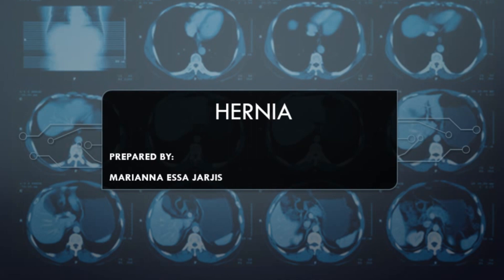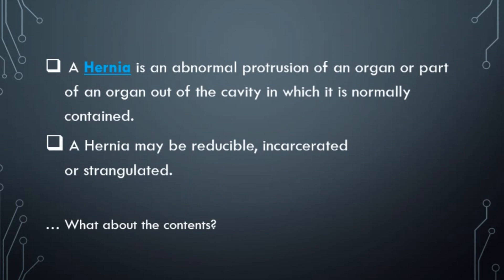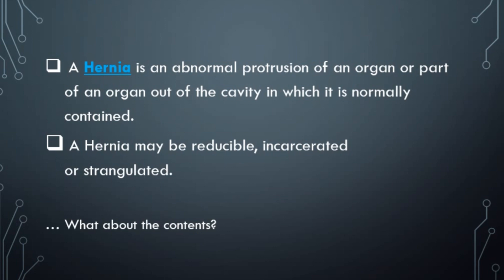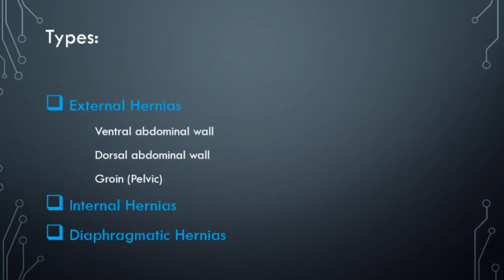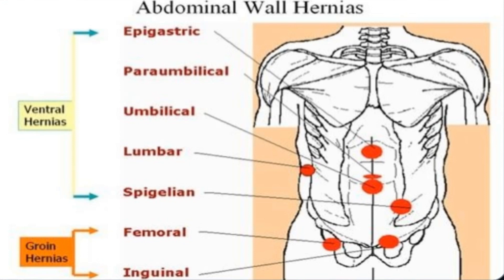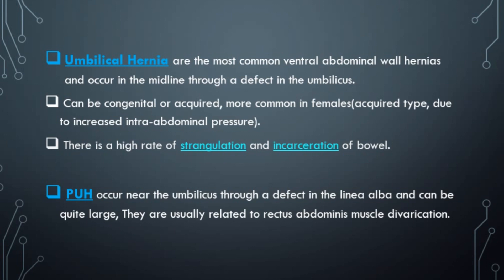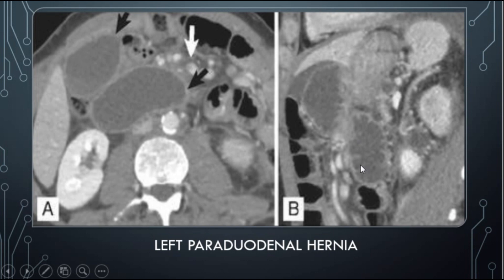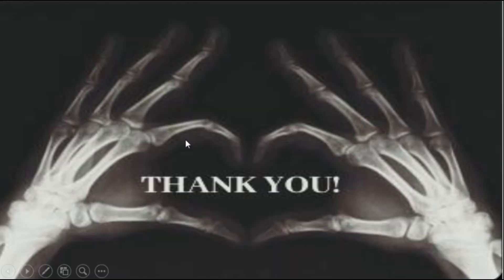Abdominal hernia, radiological features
A short presentation describing the types and features of abdominal hernias
Radiology residents
Dr. Ahmed D. Abdulwahab